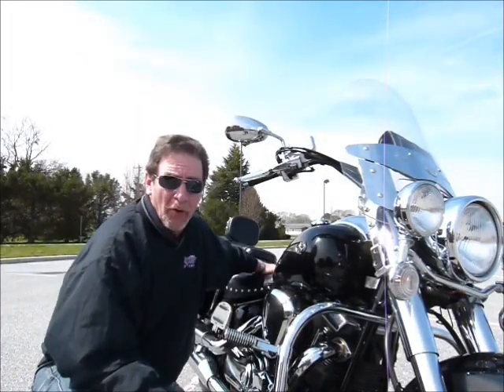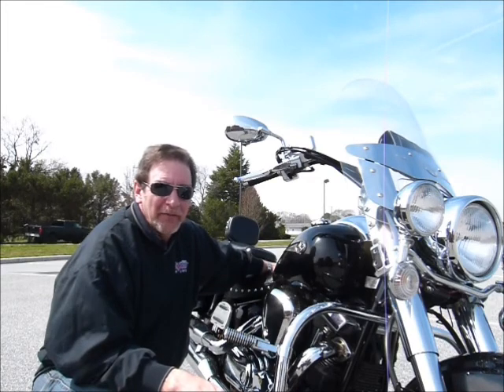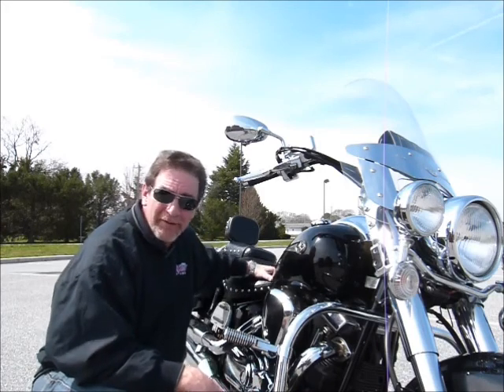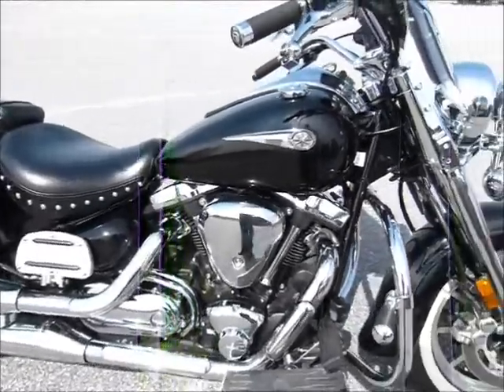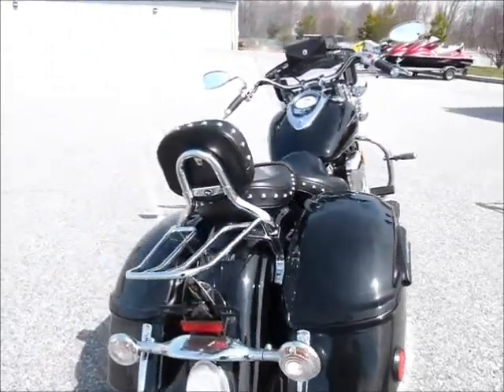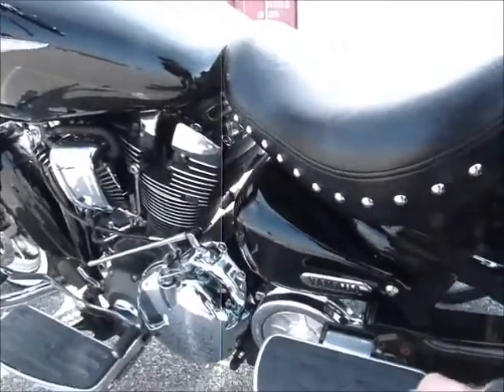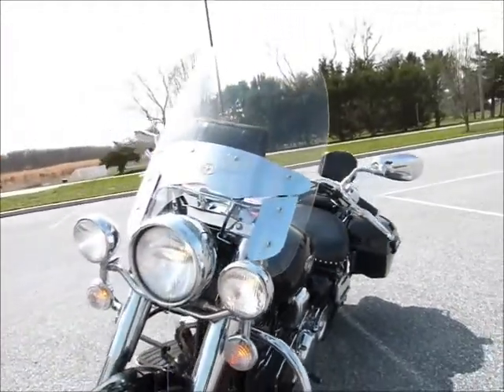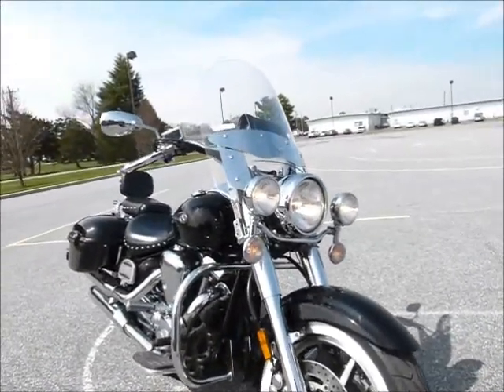2005 Yamaha Road Star Silverado Stock #9-2430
2005 Yamaha Road Star Silverado